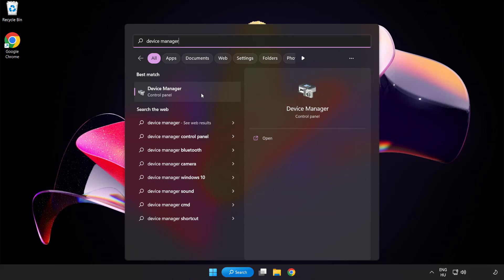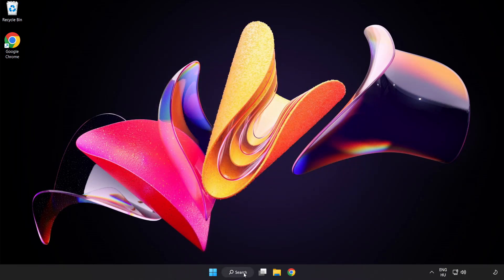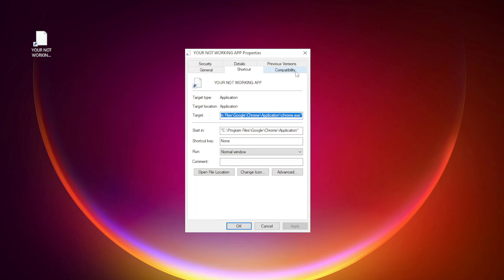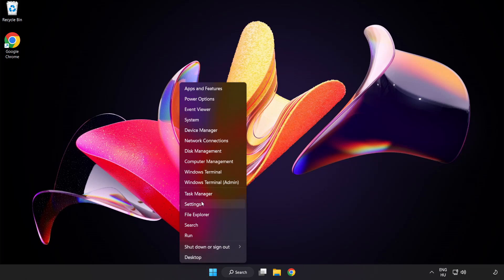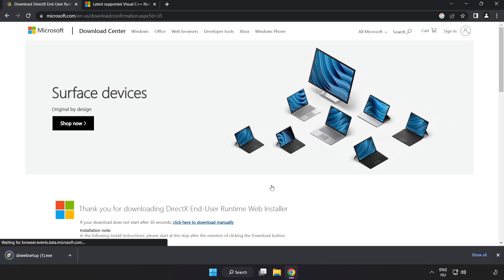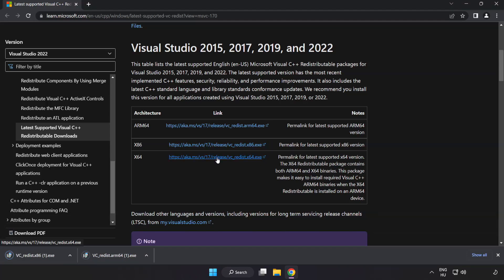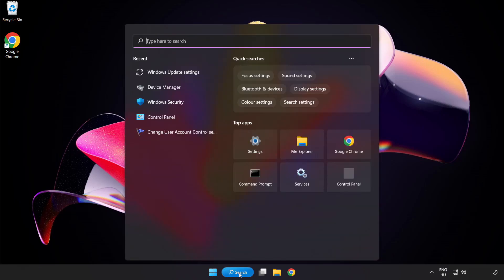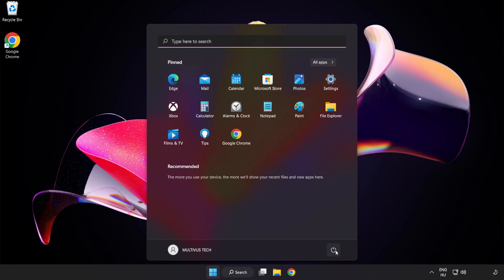How to FIX Death Stranding Black Screen!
I'm going to show How to FIX Death Stranding Black Screen Issue!